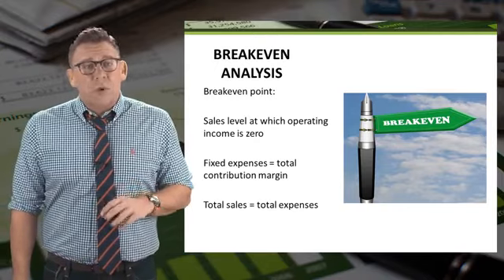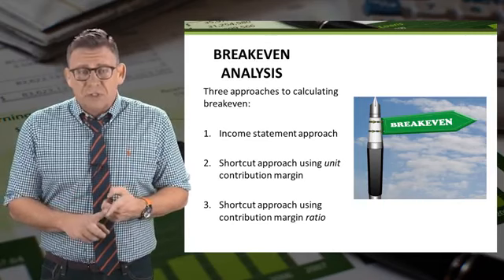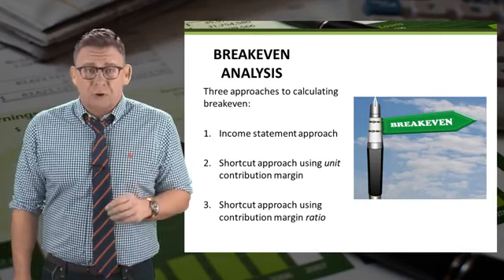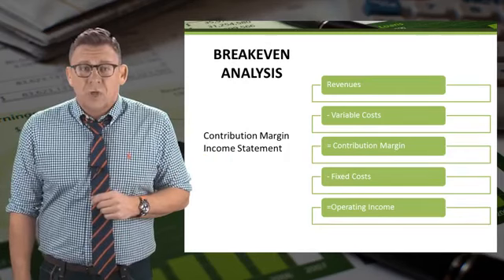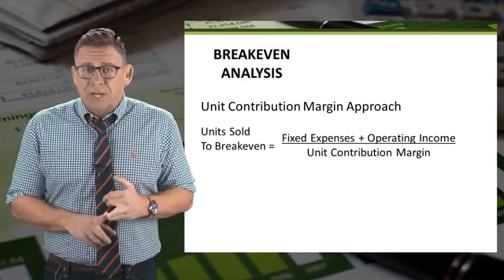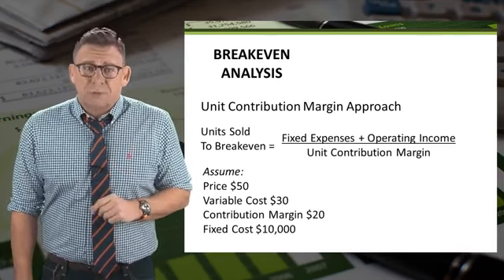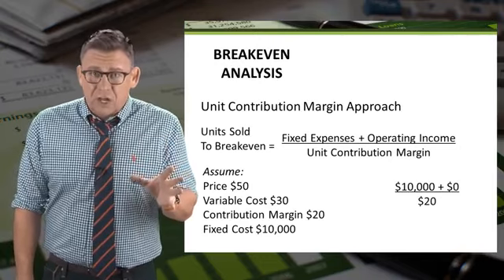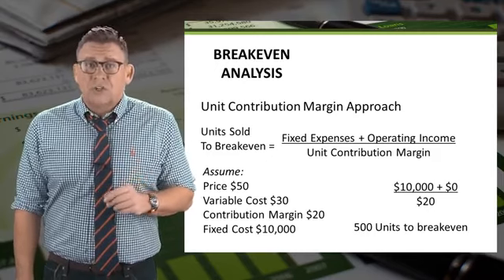CVP Breakeven Unit Contribution Margin Approach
Contribution Margin